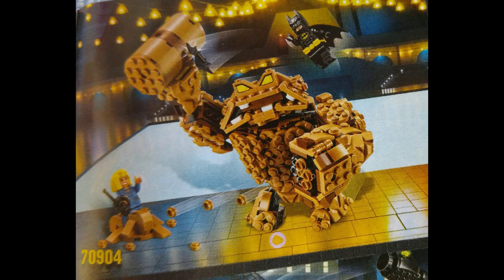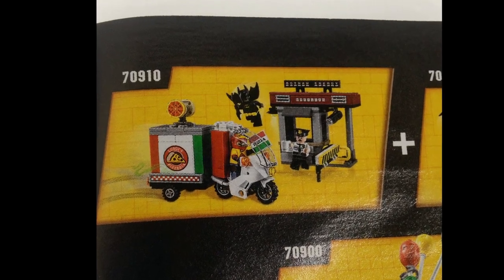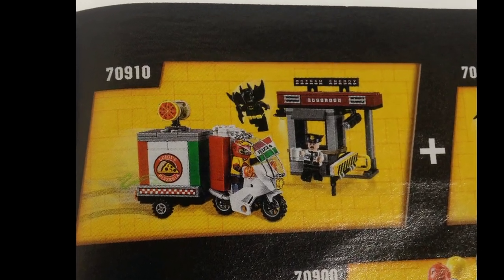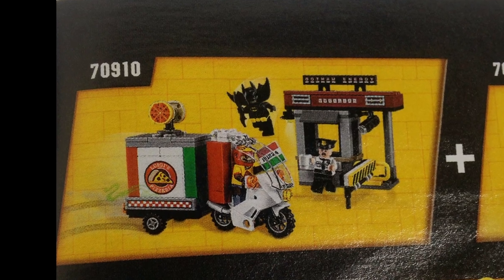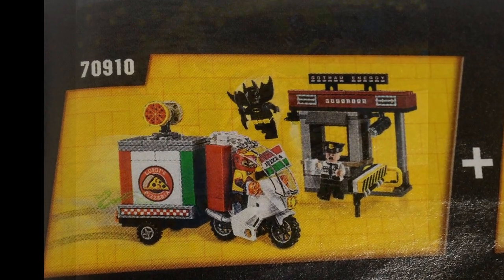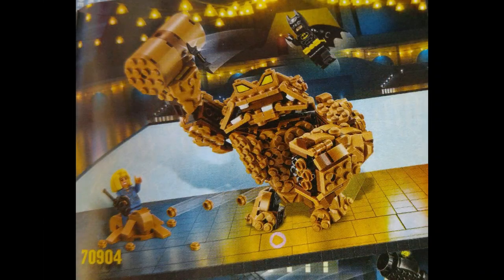The Lego Batman Movie 70904 Clayface Splat Attack+70910 Scare Pizza Delivery Revealed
Mr. Freeze Ice Attack Review , 70910's name is not confirmed I'm going off what Brickset currently has listed for it.